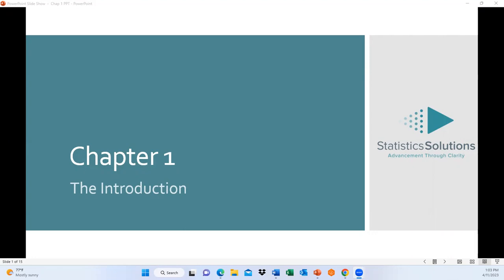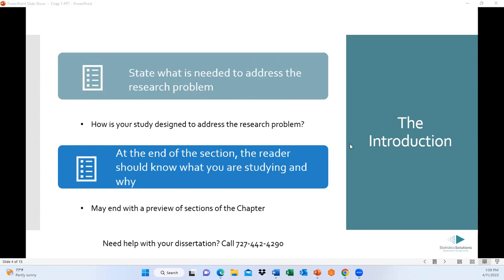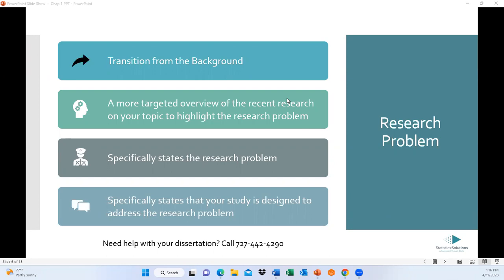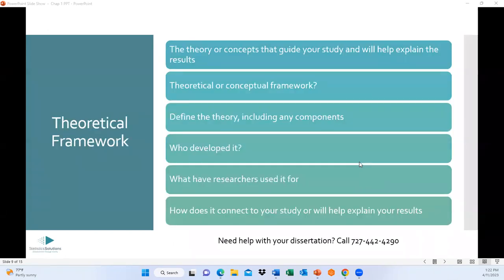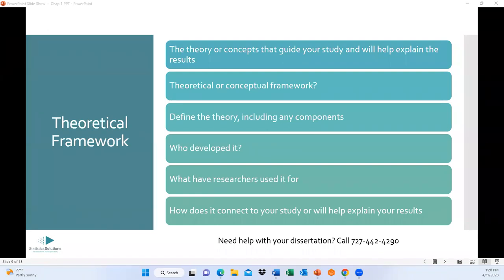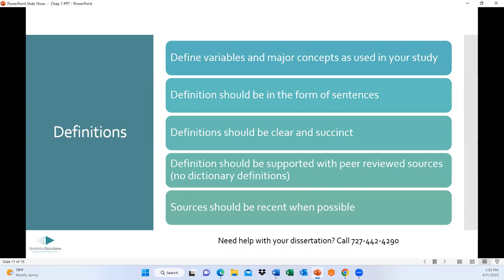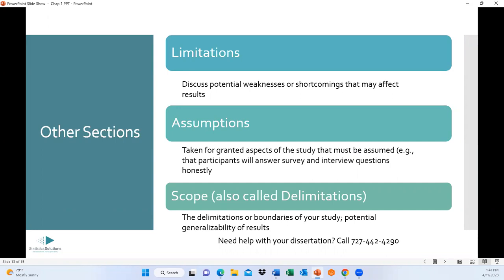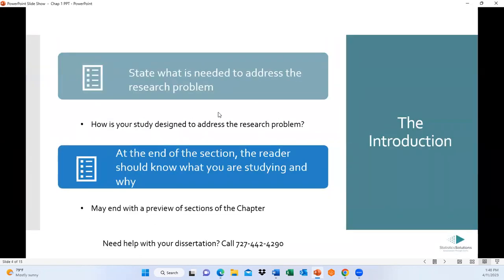Mastering Your Introduction